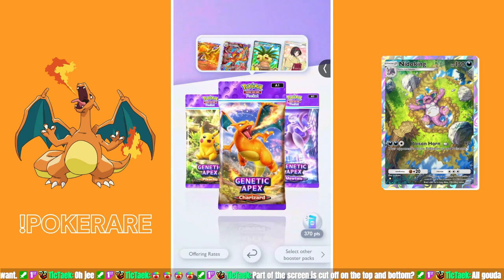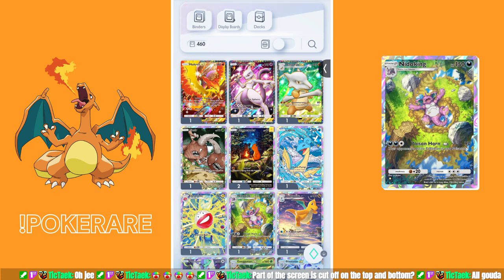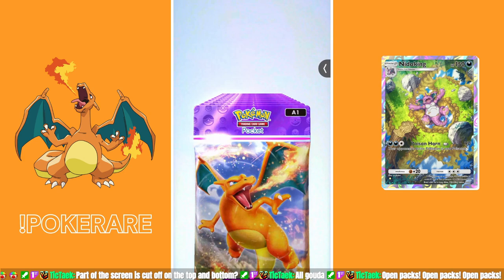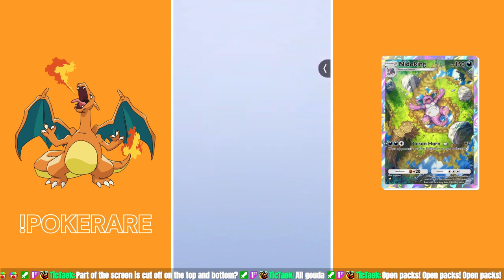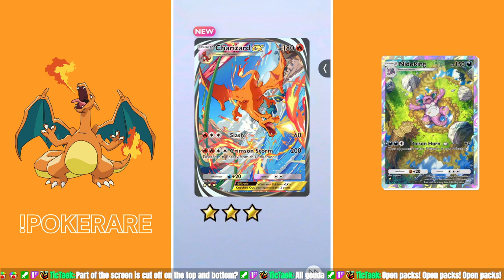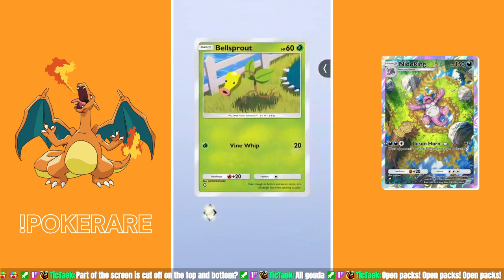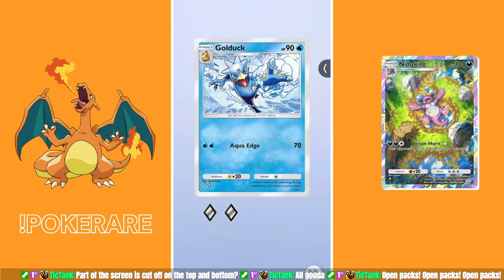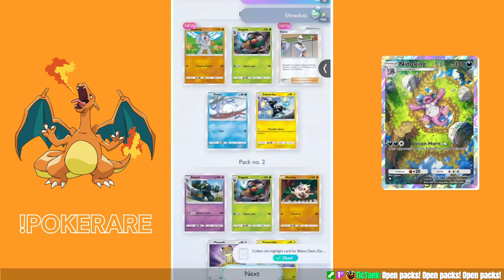Opening 10 Genetic Apex Charizard card packs in Pokémon TCG Pocket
Pulled an immersive Charizard EX while opening 10 Genetic Apex Charizard card packs in Pokémon TCG Pocket on stream